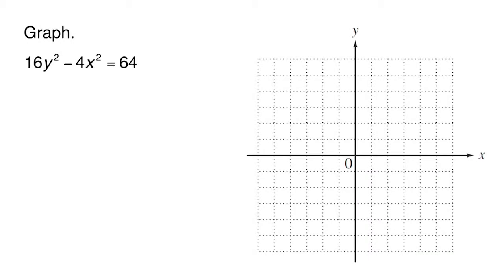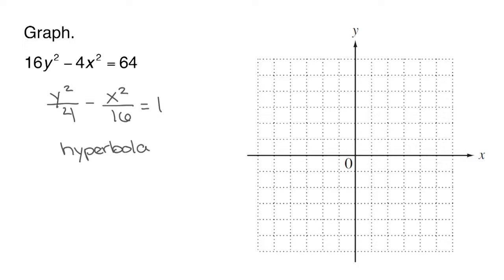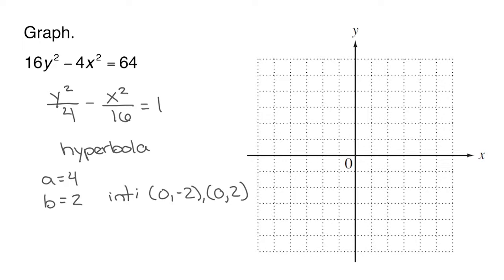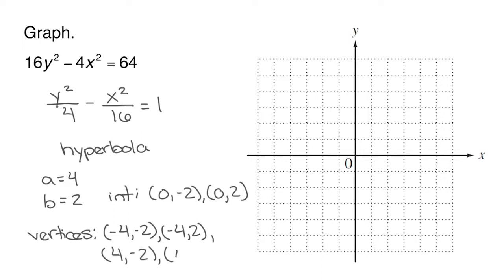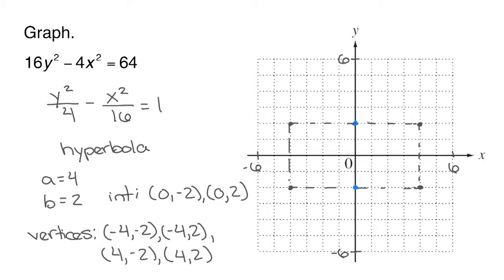Lial Introductory and Intermediate Algebra Chapter Test Prep: Ch. 13 Ex. 12